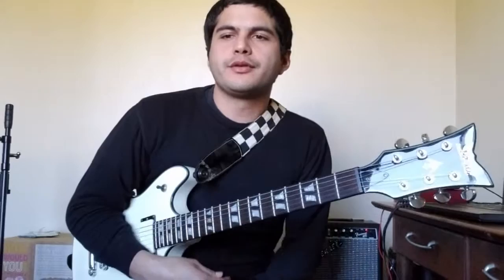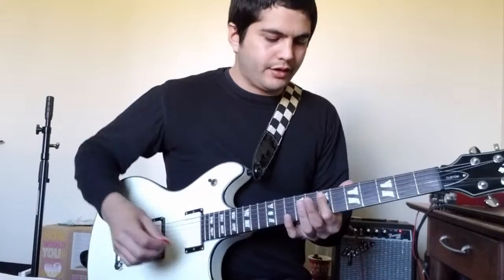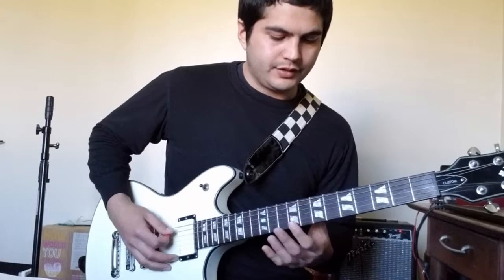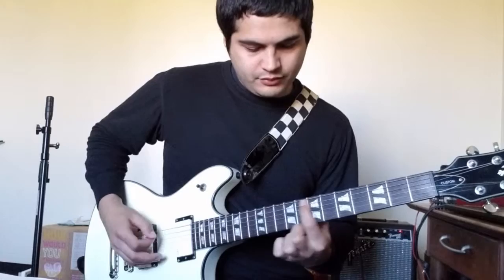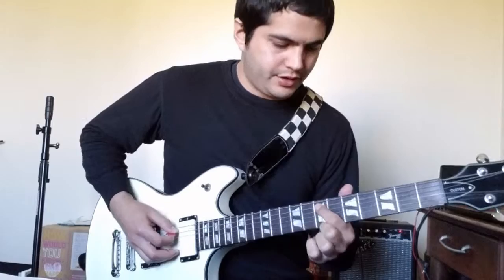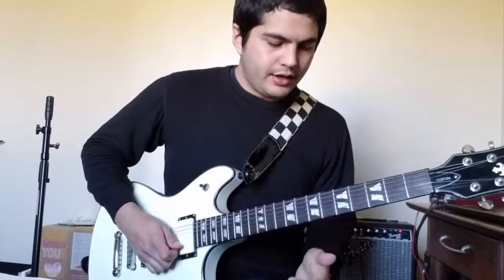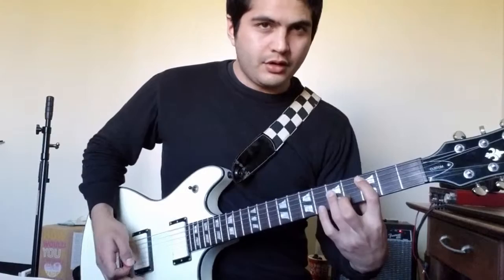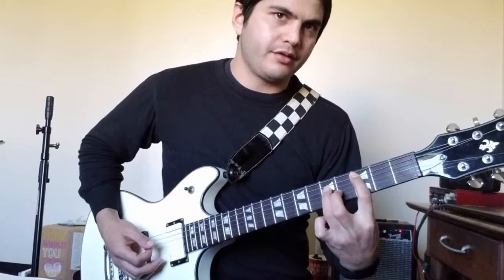Riff of the Week - 7 Nation Army Guitar Lesson - Full Song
I'm kicking things off with a full song tutorial. I teach a lot of beginners this song, usually its one of the first songs they learn because its super fun to jam on! So this one's for anyone who has been wanting to learn songs but doesn't know where to start. Grab your guitar and play along!

Drop your questions and comments below, id be happy to help ya out!